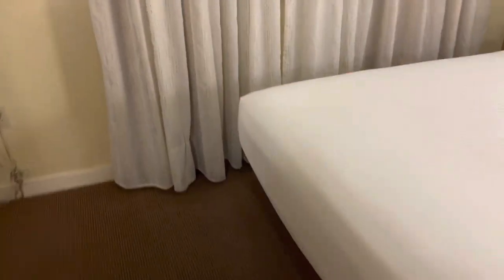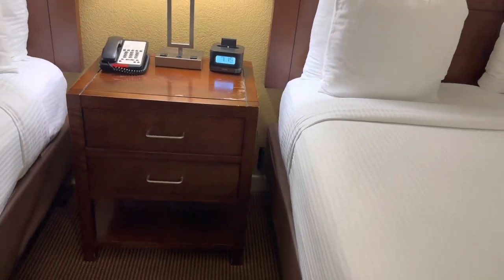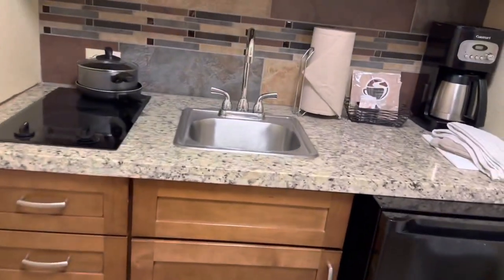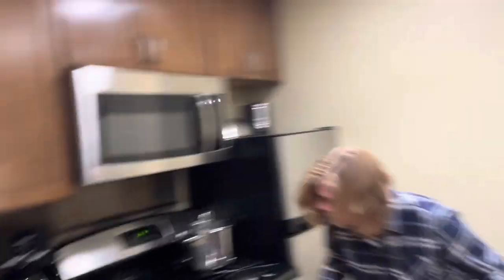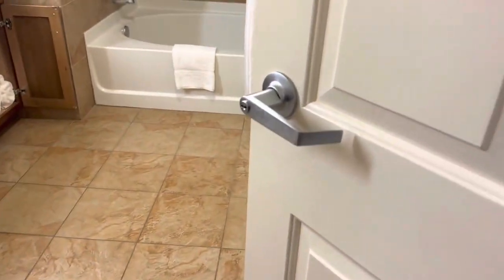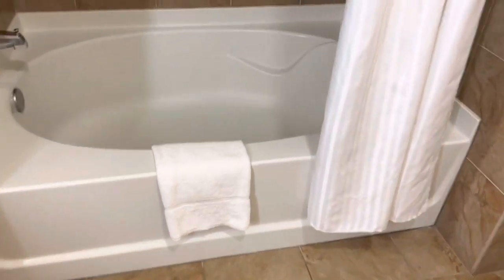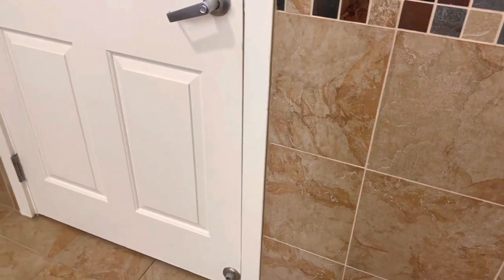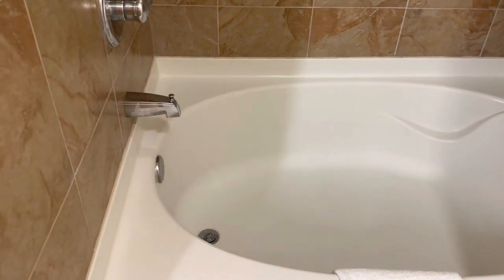Hotel Room Tour: Lake Tahoe Resort in South Lake Tahoe, CA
After nearly 6 hours of being on the road, I finally made it to the hotel!